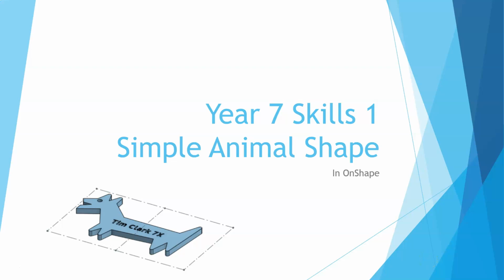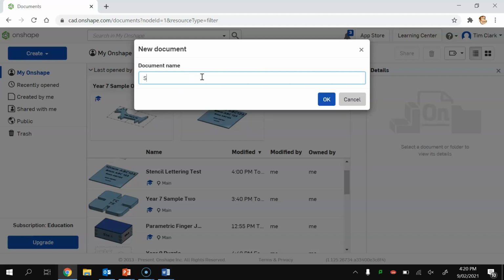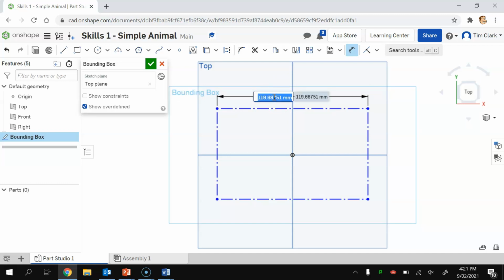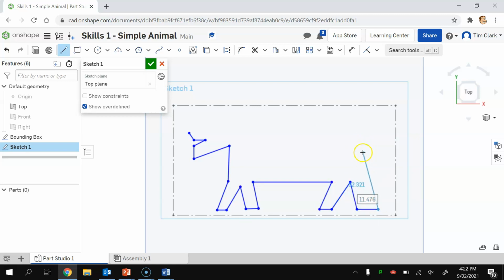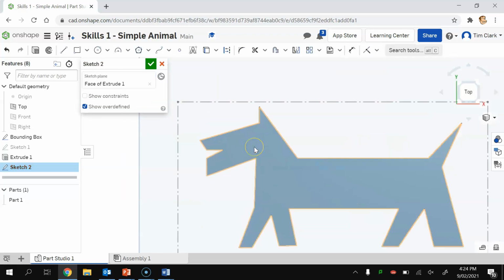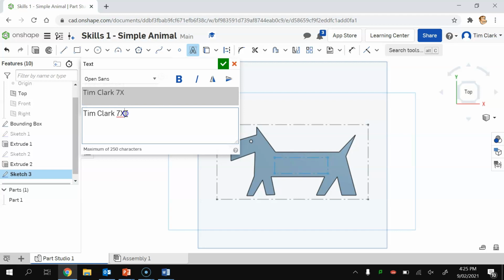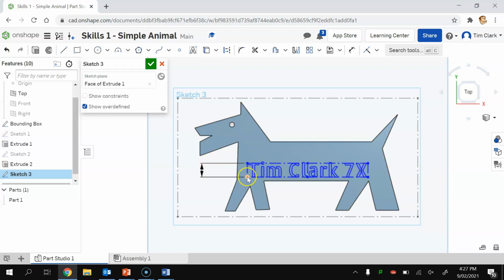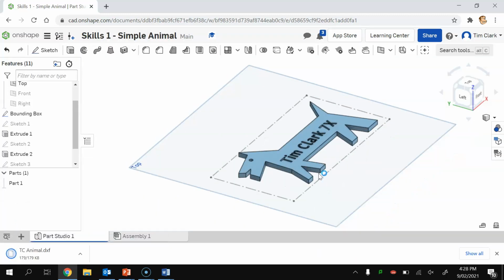Year 7 Skills 1 Animal Shape